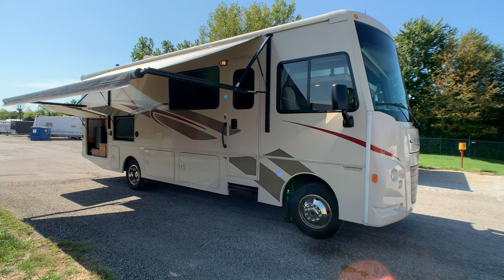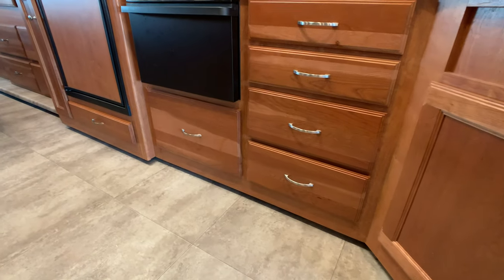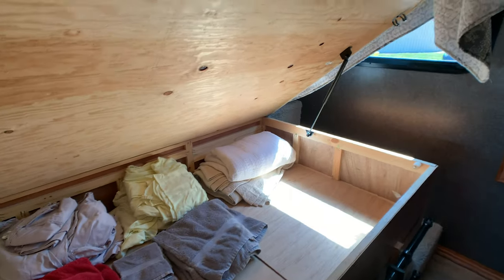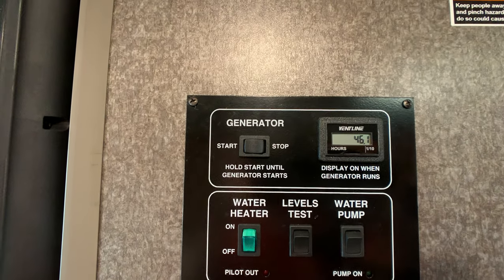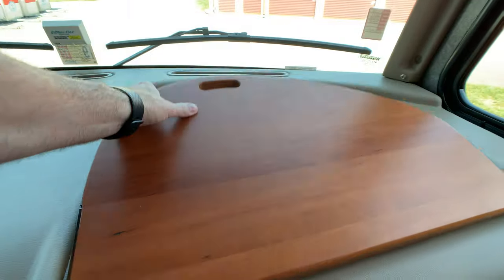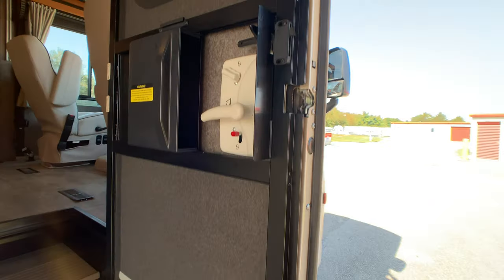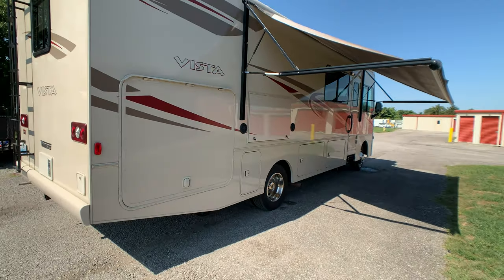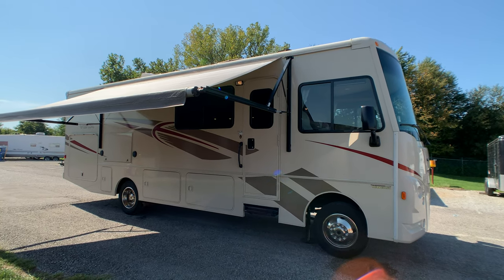2017 Winnebago Vista 29VE Class A Gas Motorhome Walk-Around Tutorial Video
SOLD 9/21/2019
2017 Winnebago Vista 29VE class A gas motorhome
HelpSellMyRV.com
Louisville Kentucky